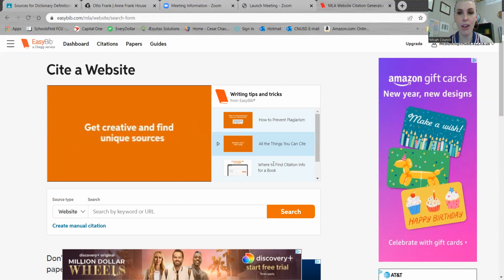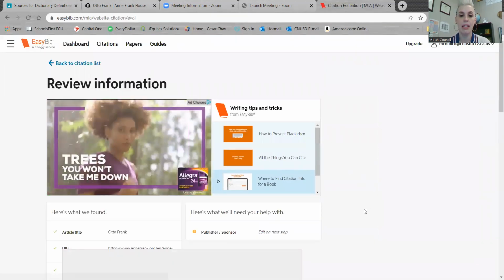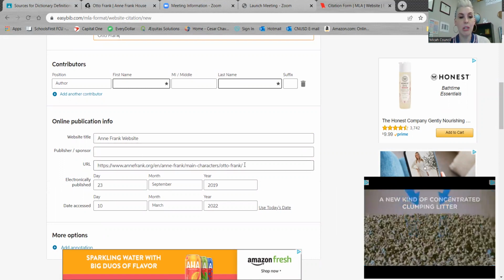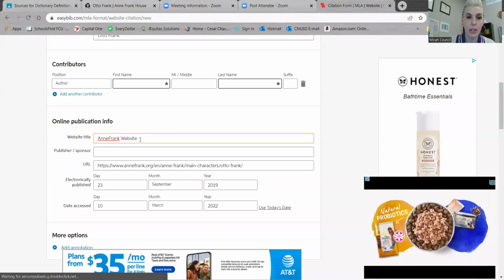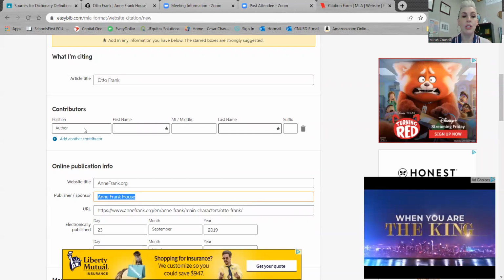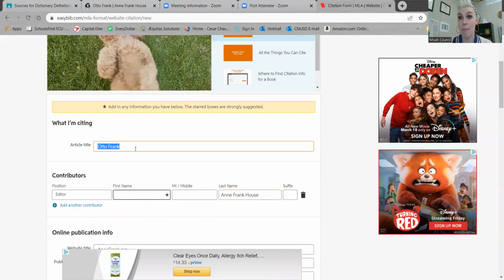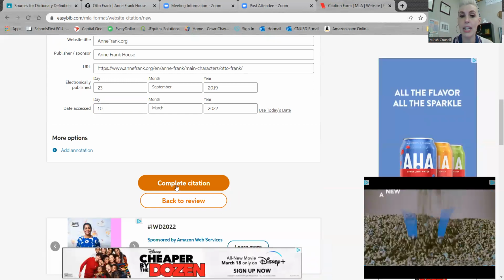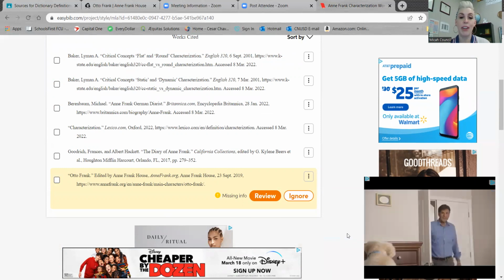Works Cited page Anne Frank House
If you quoted from/paraphrased/summarized this source in your essay, please watch this video and follow along step by step.